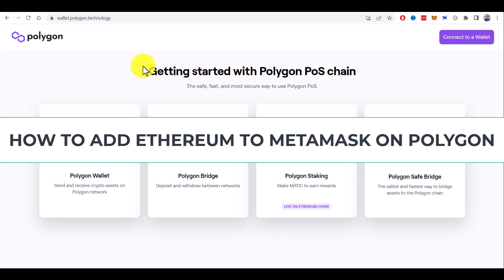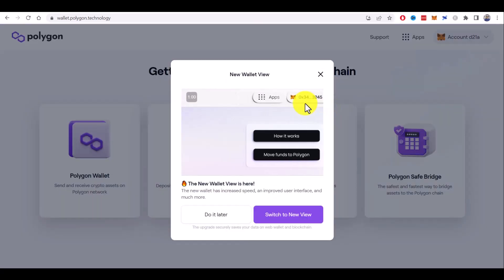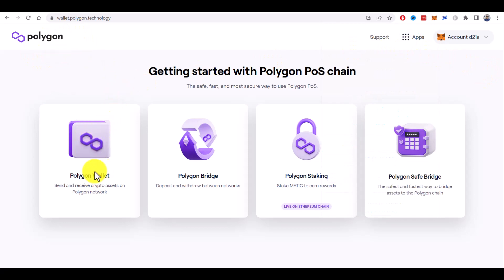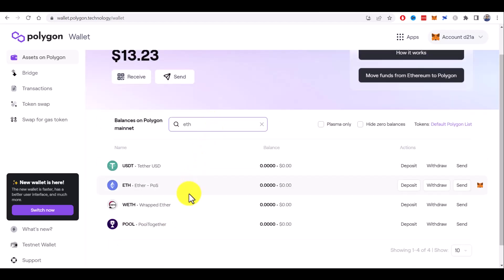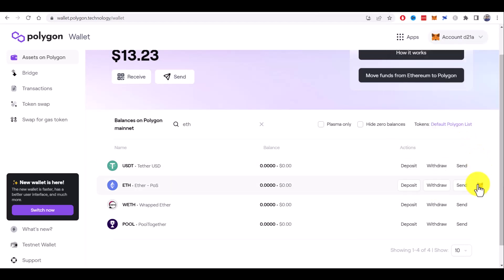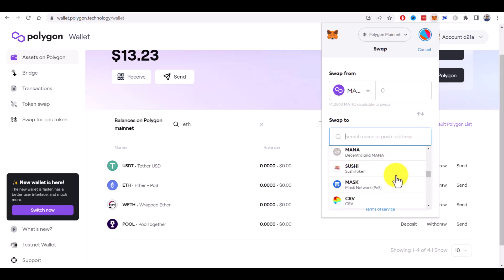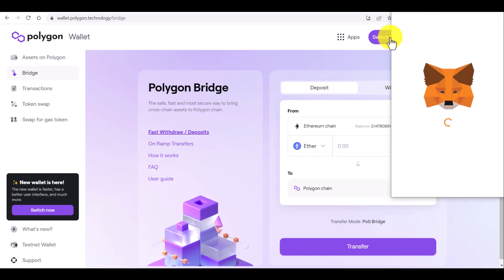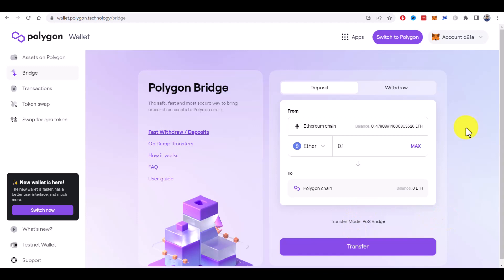How to Add Ethereum (WETH/ETH) to Metamask Wallet on Polygon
In this quick tutorial I will show you how to add weth to metamask wallet polygon.

0:10 Connect to polygon online wallet
0:21 Switch to the polygon mainnet in the metamask wallet
0:49 How to add eth on polygon to metamask
1:12 How to add weth to my metamask wallet on the polygon chain

If you want to know how to add eth token to my metamask wallet on the polygon chain, then you are in the right place!

This video also will be helpful if you are looking for:

can i add eth to metamask polygon network
how to add polygon eth to metamask
how to add ethereum polygon to metamask
how to add eth to my metamask wallet on the polygon chain
how to add ethereum to polygon metamask